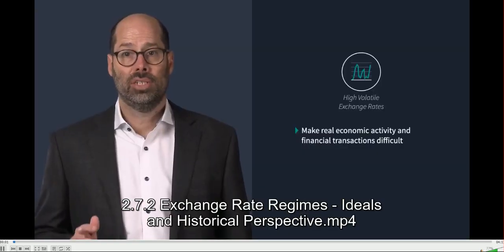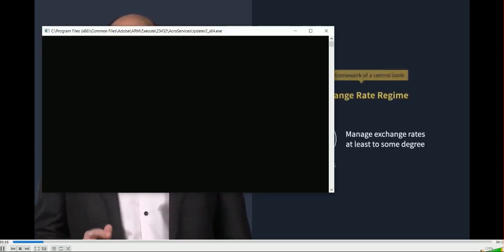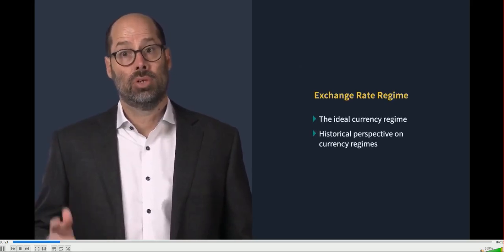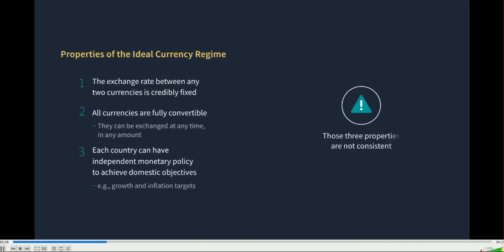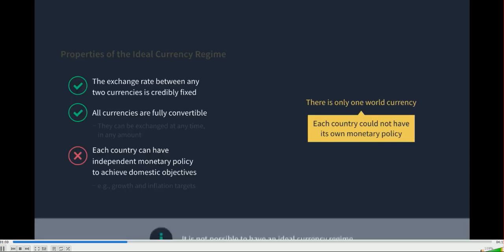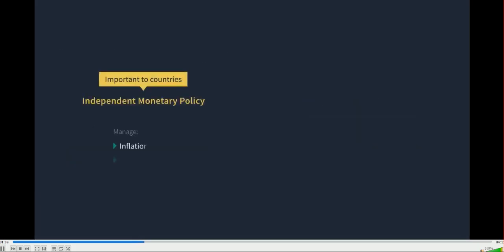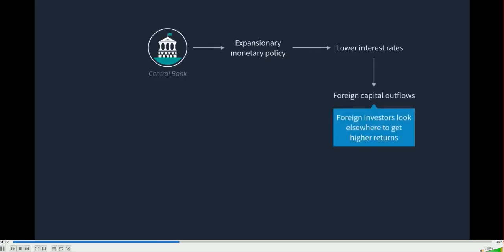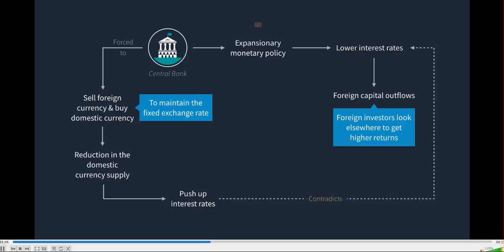2026 CFA Level 1 Salt Solution Package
2026 CFA Level 1 prep materials, emphasizing notes, videos, QBank, and mock exams
🎯 Ace the 2026 CFA Level 1 with SALT Solution! 🎯

📚 Crystal-Clear Notes. Powerful Videos. Killer QBank. Realistic Mocks.
The Ultimate CFA® Prep Package is Here!

✅ Condensed, Exam-Focused Notes – Cut through the fluff. Focus on what matters.
🎥 Engaging Video Lectures – Learn smarter, not harder. Taught by CFA charterholders.
🧠 1,000+ High-Yield QBank Questions – Sharpen your instincts and boost your speed.
📝 Full-Length Mock Exams – Simulate the real thing. Conquer exam anxiety.

🔥 Designed for 2026 CFA Level 1 Candidates
🎯 Built by Experts. Trusted by Thousands.

💡 Don’t just study hard — study smart. Start your CFA success story with SALT Solution today!